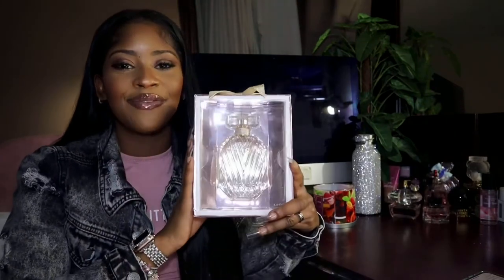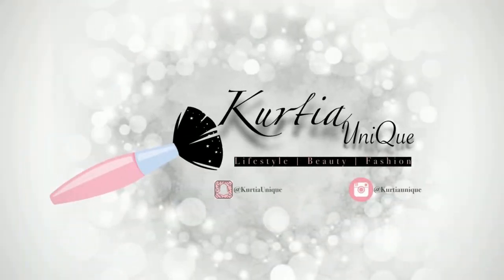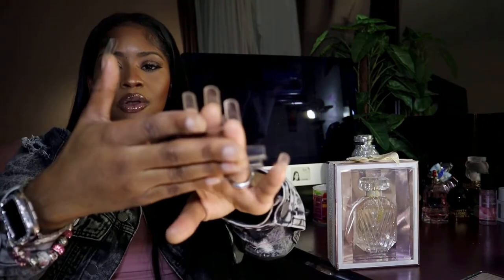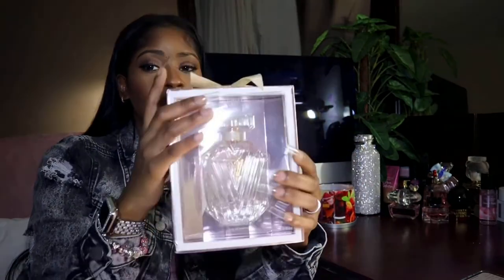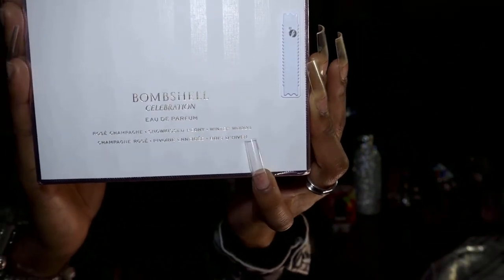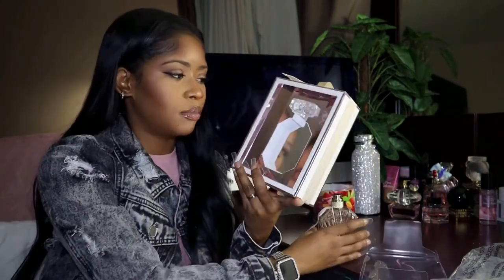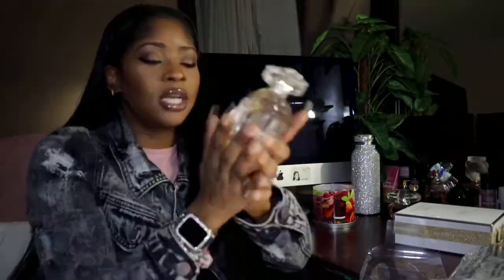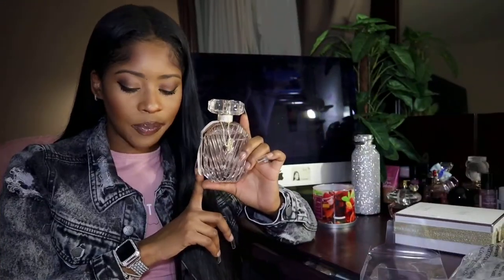You won’t regret it￼! New Victoria’s Secret Bombshell Celebration Perfume | Limited Edition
Every Nice!

Rate | 8.4

Layerable

Fruity Floral but ( Warm Floral to me)

DIY XXL Square nail (Press on’s) in video- Wellquinn XXL Square Nail Tips...

Age| 26
Relationship| Married
Children| No
Camera| Canon M50 Mark ii